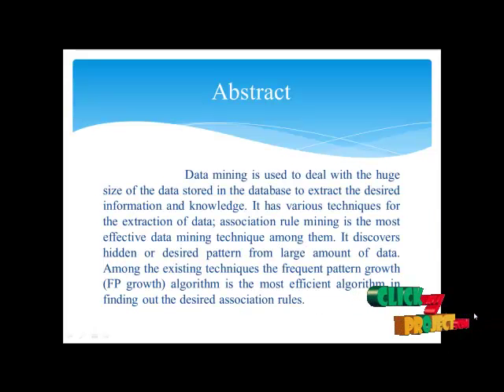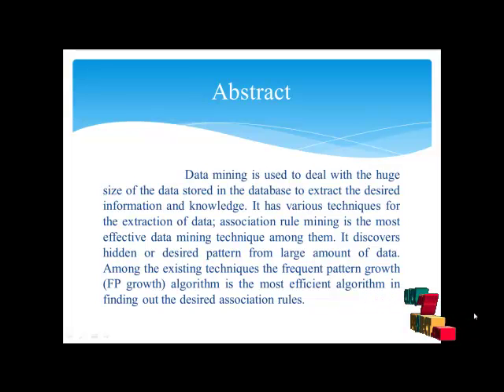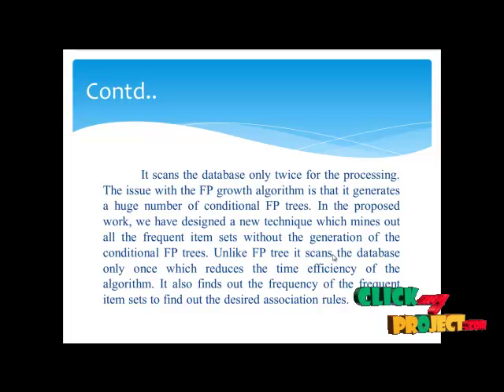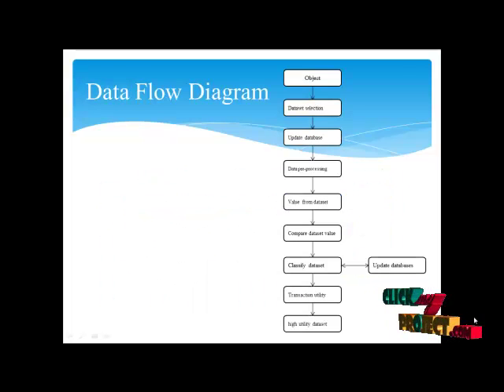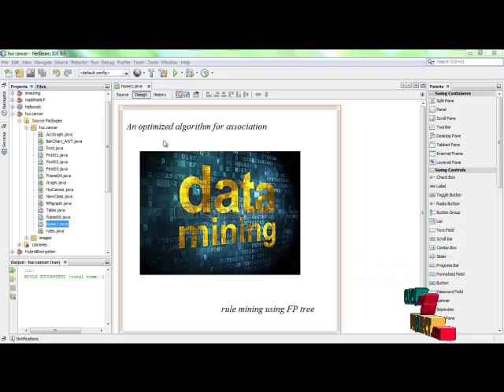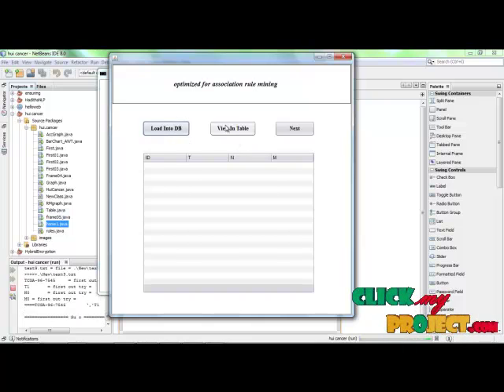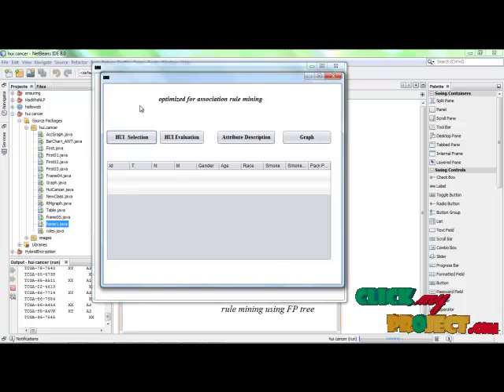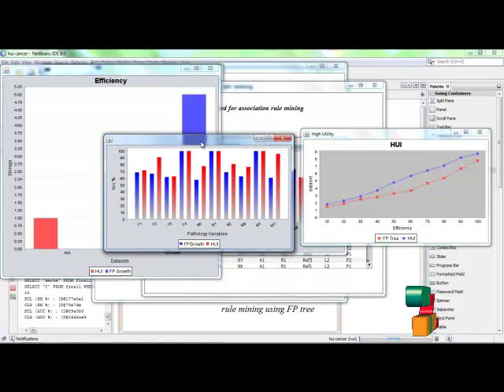An optimized algorithm for association rule mining using FP tree | Final Year Projects 2016